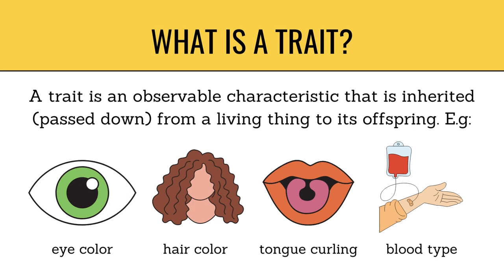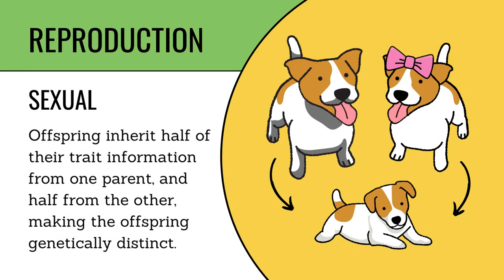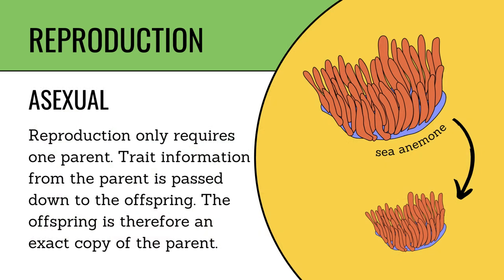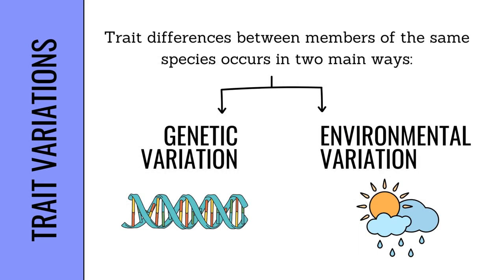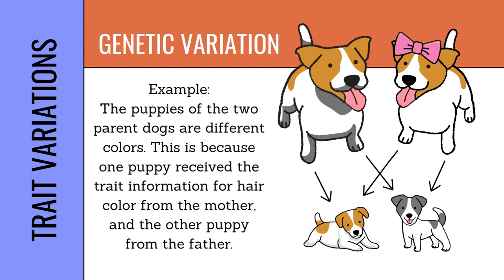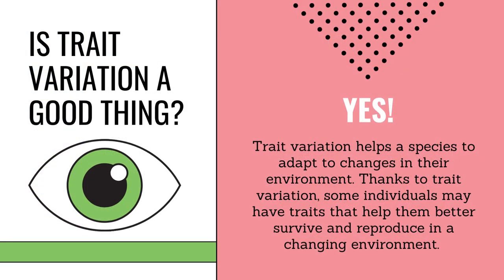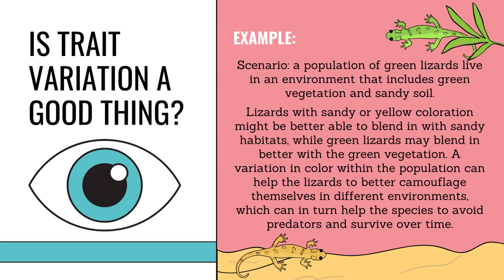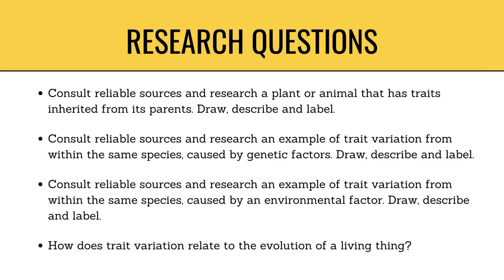Lecture 4 | Genetic Traits | Inheritance and Variation Traits | Biotechnology Lecture Series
chest genetics
indian genetics
complementation test genetics
genetics class 10
amoeba sisters genetics
genetics class 12 seep pahuja
molecular genetics
genetics seep pahuja
genetics csir net life science
bicep genetics
genetics and evolution class 12
epistasis genetics
vintage genetics
genetics class 12 physics wallah
vixella random genetics
population genetics
genetics meghan trainor
chi square test genetics
genetics and heredity class 10th
microbial genetics
genetics class 12
genetics
genetics class 10 icse
genetics one shot
genetics class 12 one shot
mendelian genetics
genetics biochemistry
genetics by ritu rattewal
genetics biology
genetics by seep pahuja